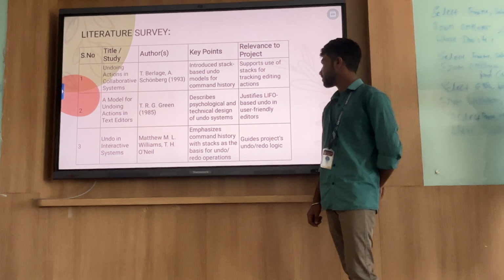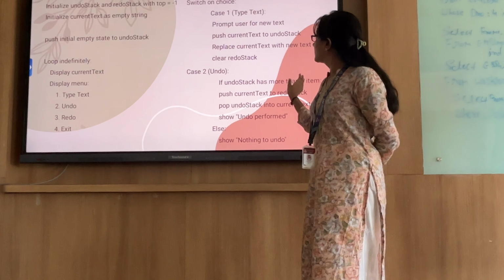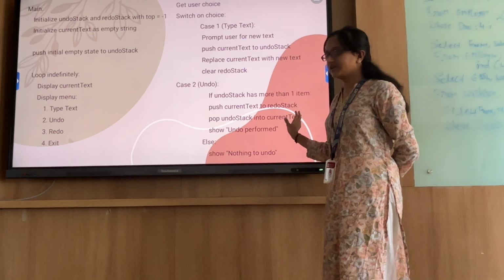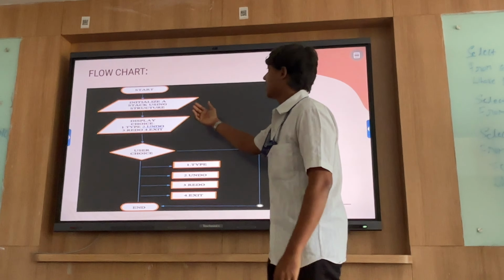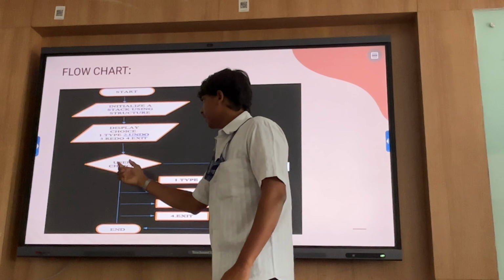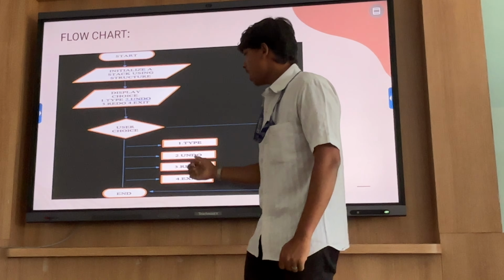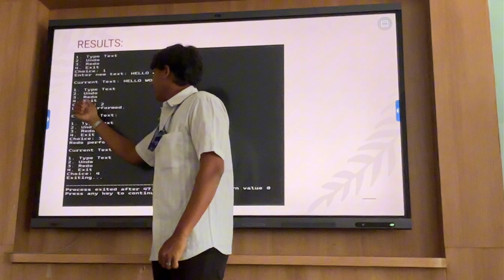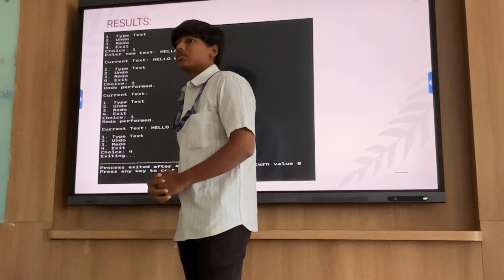Presentation on - “TEXT EDITOR FUNCTIONALITY USING STACK“